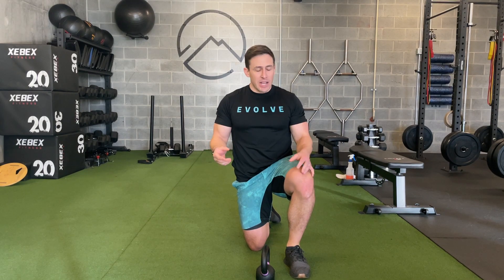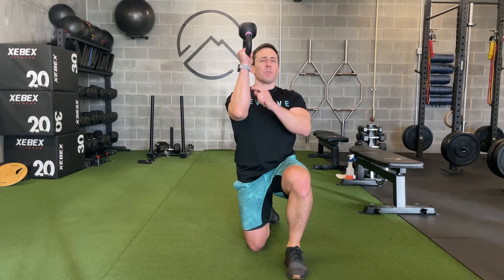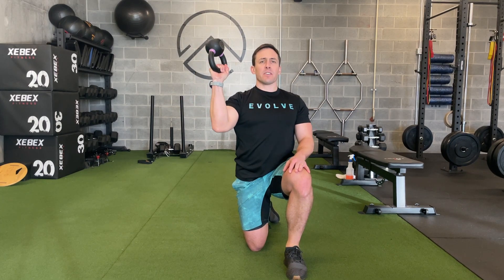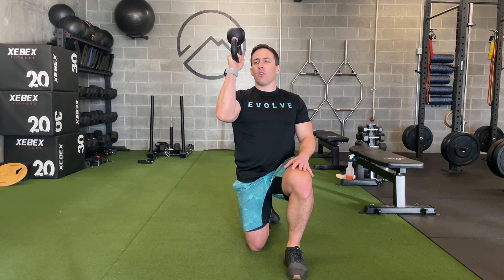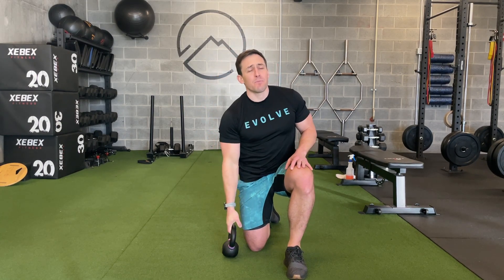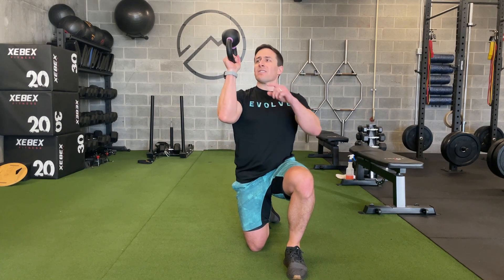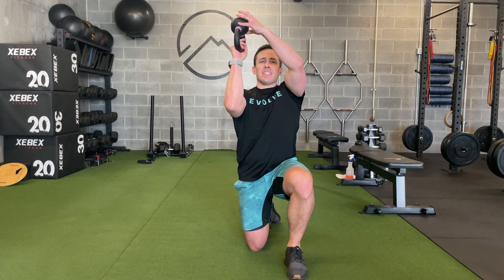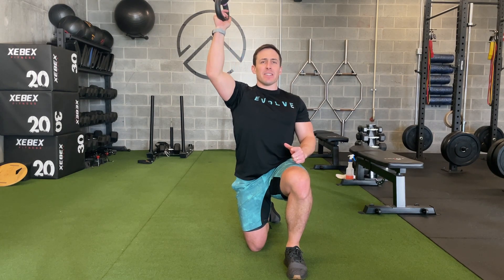Bottoms Up Overhead KB Press